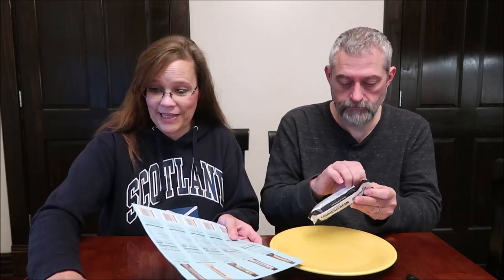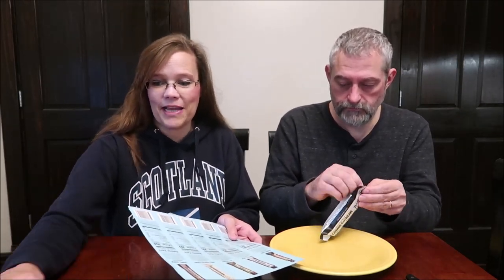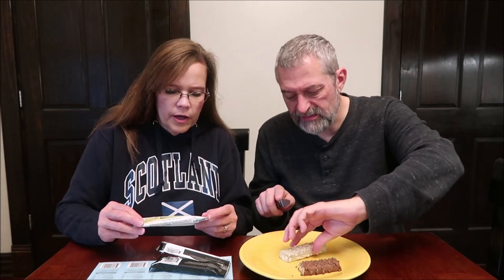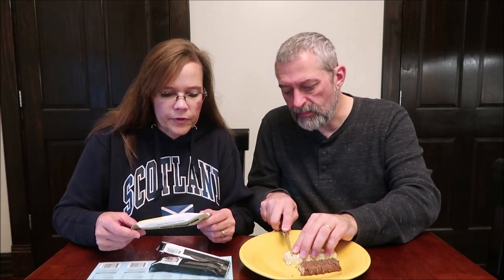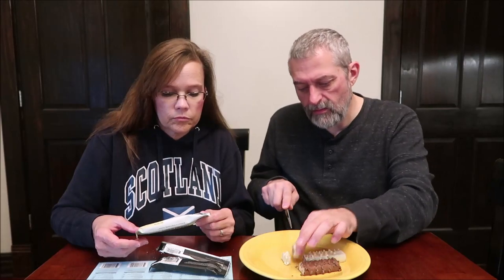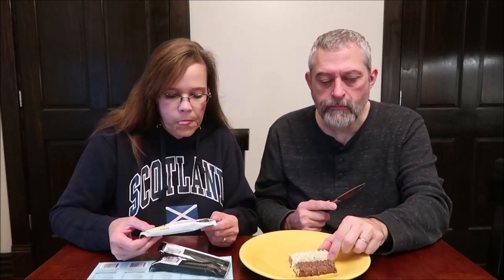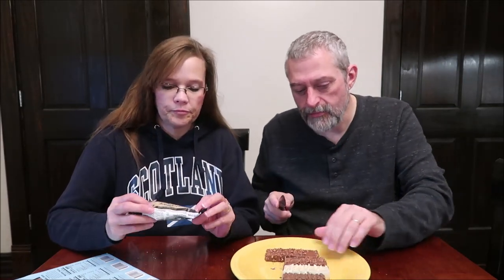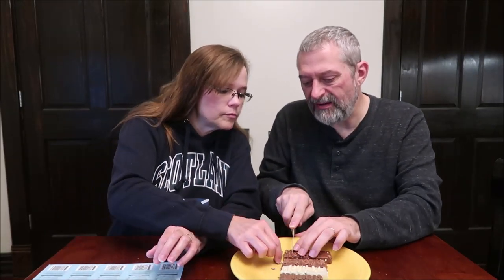Barebells Protein Bar: Caramel Cashew, White Chocolate Almond, Salty Peanut, Cookies & Cream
This is a taste test/review of Barebells Protein Bars in four varieties including Caramel Cashew, White Chocolate Almond, Salty Peanut, and Cookies & Cream. They were mailed to us from Tim in California! 1 bar (55g) = 200 calories